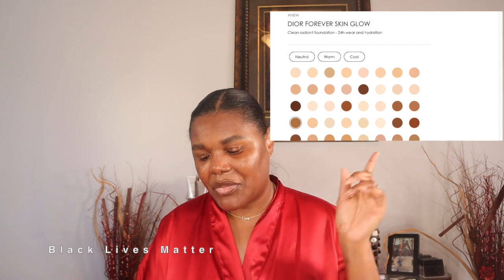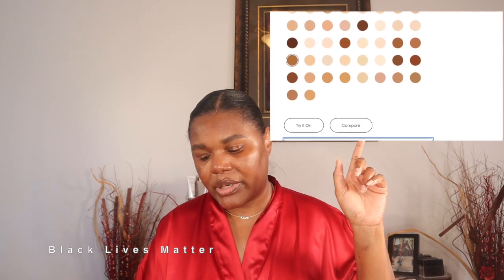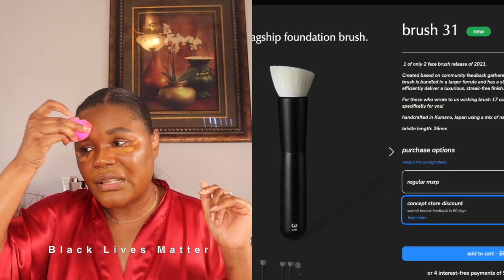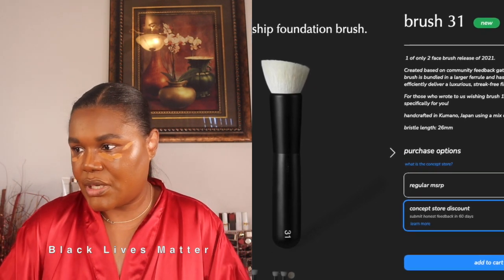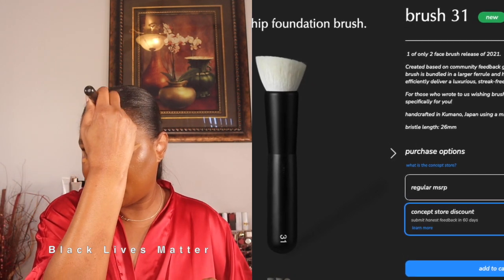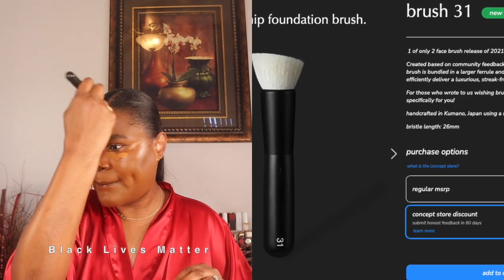GRWM- Dior| rèphr Brushes| Where have I been?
Hey Bernie Babes,  happy today! It has been a minute, I know but I'm back and ready to catch up with my babes. While we're catching up I will be reviewing the new DIOR FOREVER SKIN GLOW as well as some amazing natural hair brushes from rèphr Brushes.

As always our goal is to review luxury makeup and tools to find out if it's worth your coins or if it's more overly hyped makeup.

To find out my thoughts on these luxury makeup items and how I created this natural easy everyday look just keep watching. Enjoy

Be sure to thumbs up this video and leave a comment that really helps me here on Youtube. Until next time bye...and as always, please be safe!

Benefit CosmeticsThe POREfessional Pore Minimizing Primer
Pat McGrath Skin Fetish: Sublime Perfection Concealer (shade 26)
NARS Radiant Creamy Concealer (shade Dark Coffee)
TatchaThe Silk Powder Protective Setting Powder
Pat McGrath Skin Fetish: Divine Blush (shade Electric Bloom)

Bernadette Marcelus- Johnson
5115 NW 17th Ter
Hangar 39A
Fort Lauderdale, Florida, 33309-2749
United States

For more great complexion reviews check this channel out @Nalinisworld